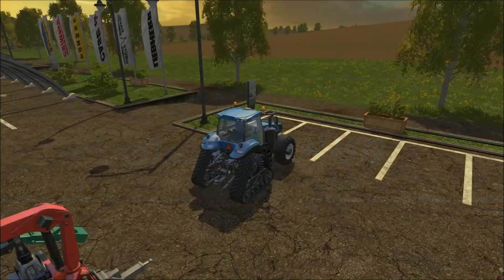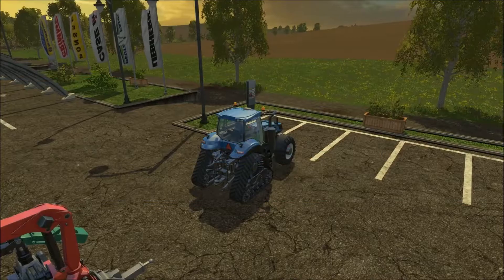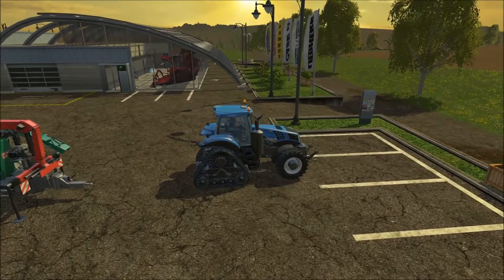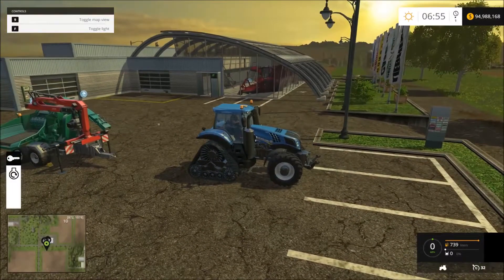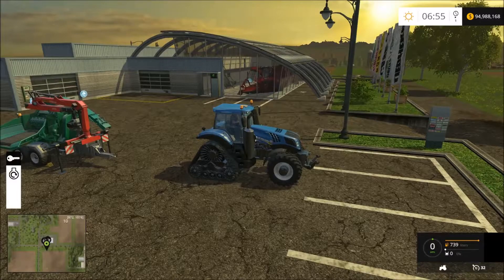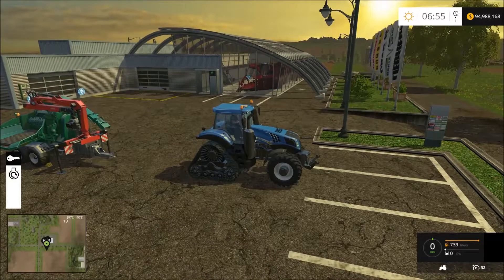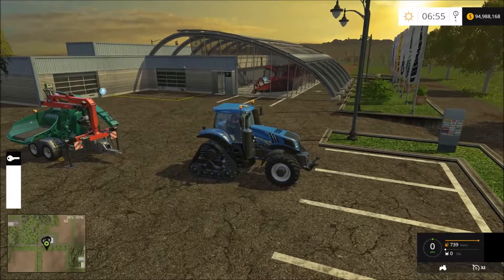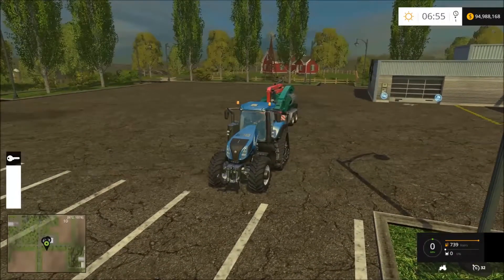Farming Simulator 2015 Mod Review #12 Manual Ignition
Thanks, Square2448